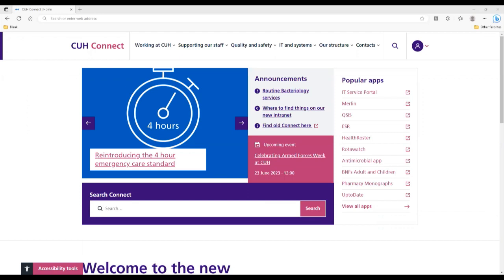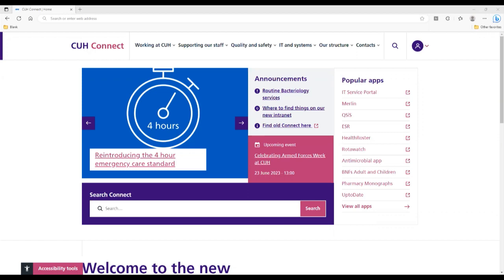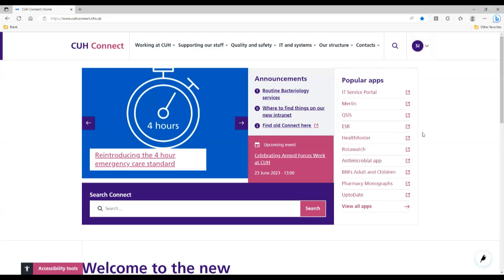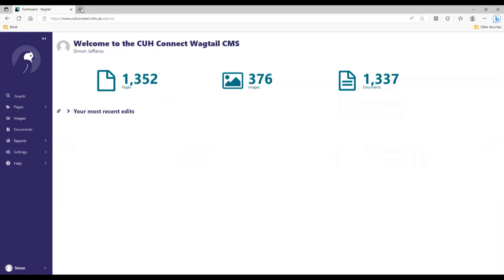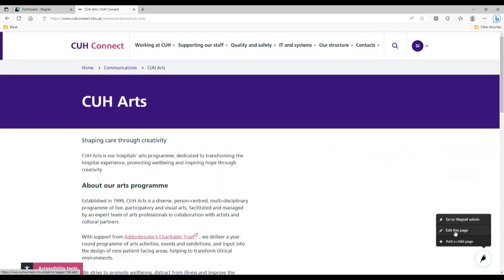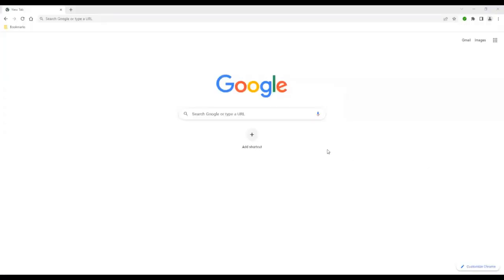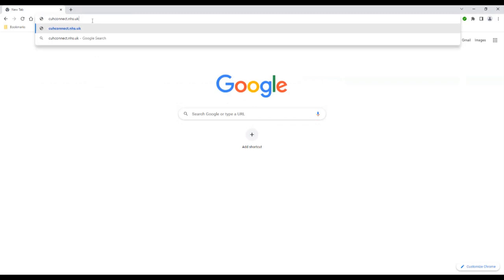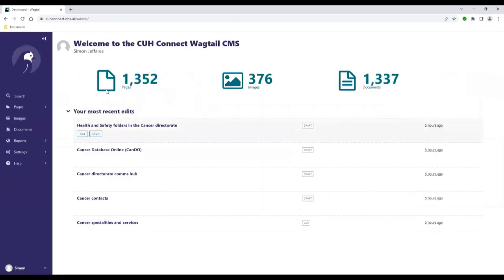CUH | Connect | How to login June 2023